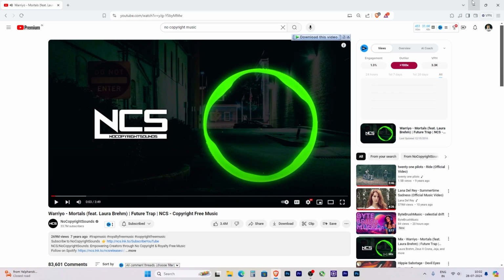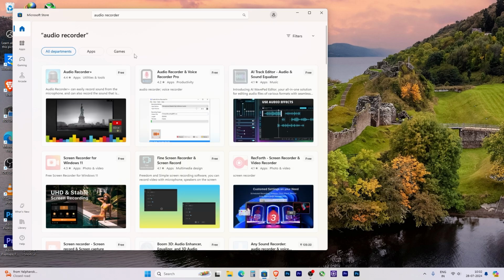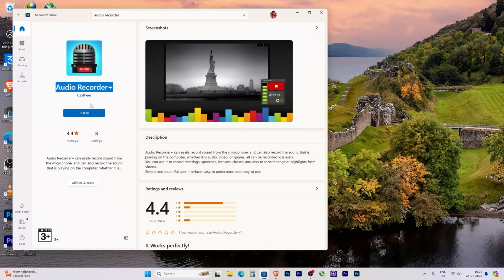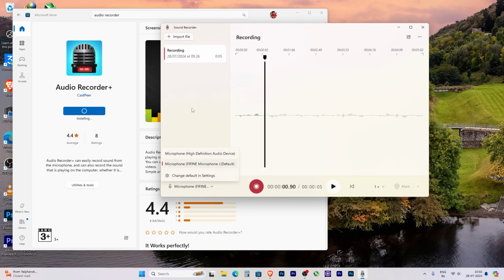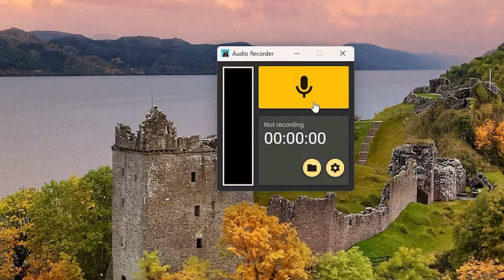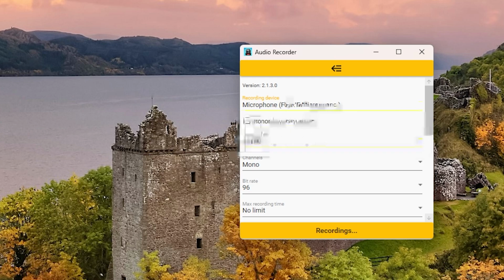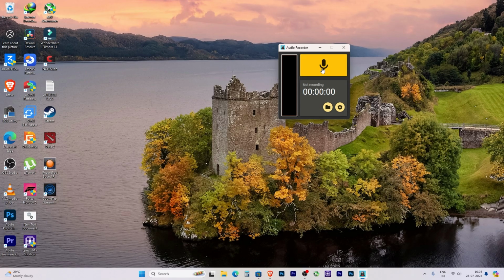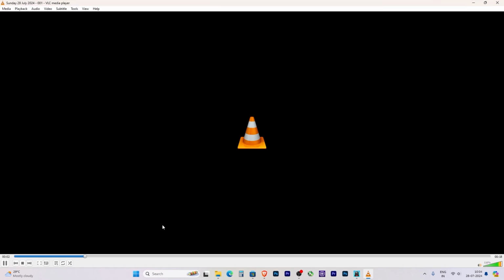How to Record System Audio on PC Step by Step Guide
In this video, I'll show you how to easily record system audio on your PC using the Audio Recorder + app. This method is straightforward and works perfectly for capturing any sound coming from your computer.

Steps Covered:

Open the Microsoft Store.
Search for "Audio Recorder +".
Install the app.
Open Audio Recorder +.
Navigate to settings and enable "Record System Audio".
Start recording your system audio.
Why Audio Recorder +?
I've tried various apps and methods, but many were either too complicated or didn't work. Audio Recorder + makes recording system audio simple and effective.